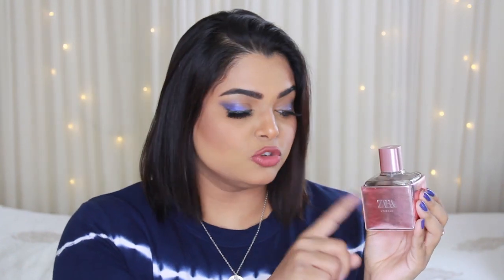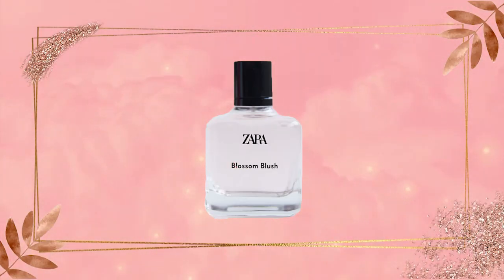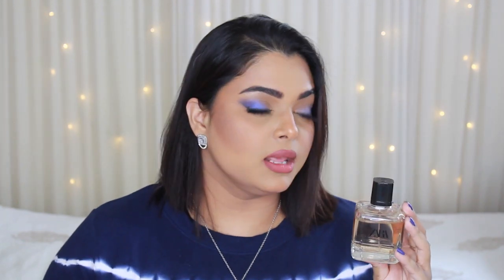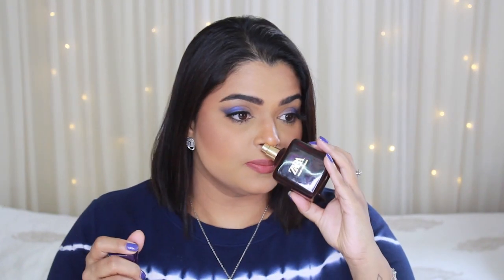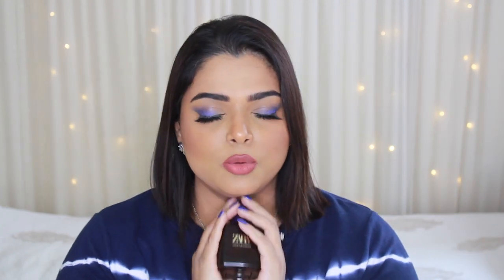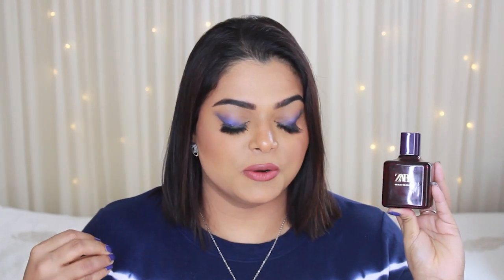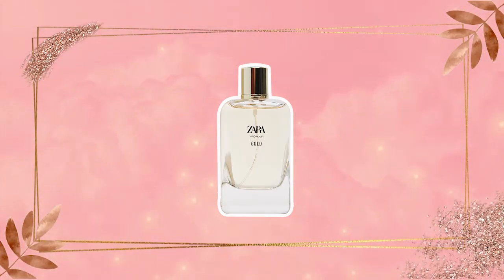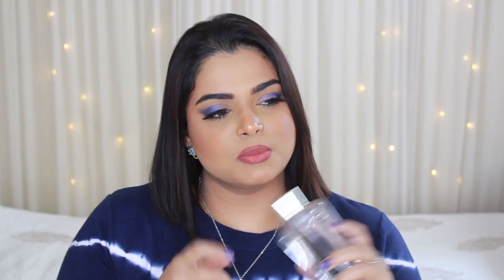ZARA COLLEGE PERFUME COLLECTION 2021 | BUDGET PERFUMES FOR WOMWN/GIRLS | PRATHA BHARDWAJ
prathabhardwaj

FILMING EQUIPMENT

NAIL ART
MAKEUP
PAPER CRAFTS